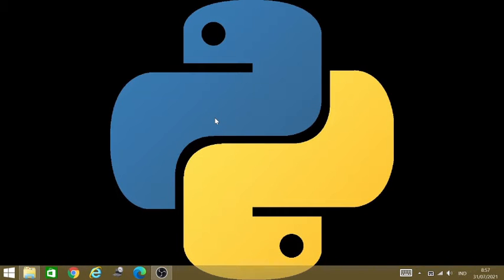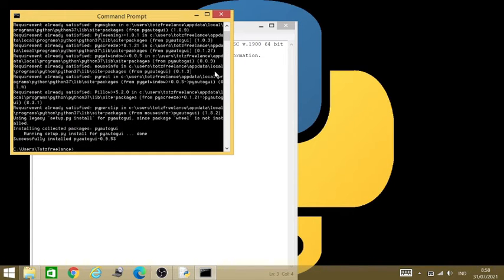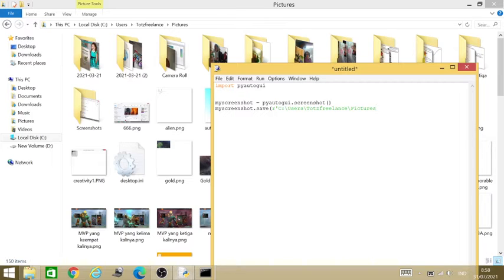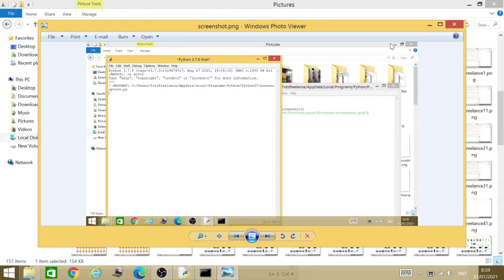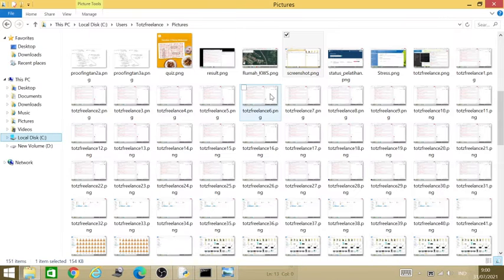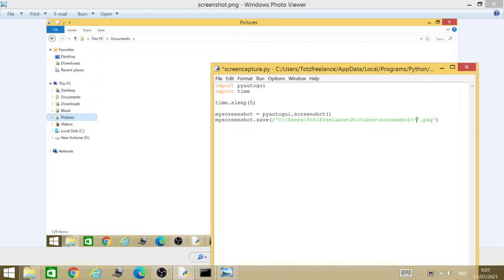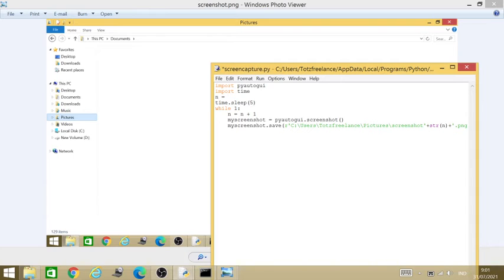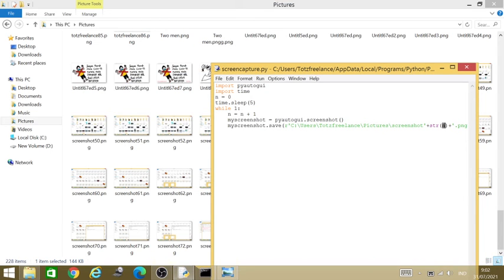Python - How To Print Screen Windows Using Python Pyautogui Module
Hi, in this video we will learn how to Print screen using python (pyautogui module) and few modification.

PyAutoGUI is cross-platform mouse and keyboard control and a simple API.

Below the final code:
import pyautogui
import time
n = 0
time.sleep(5)
while 1:
    n = n + 1
    myscreenshot = pyautogui.screenshot()
    myscreenshot.save(r'C:\Users\Totzfreelance\Pictures\screenshot'+str(n)+'.png')